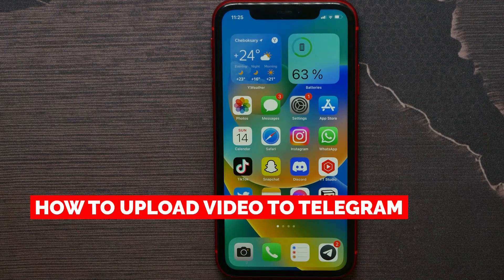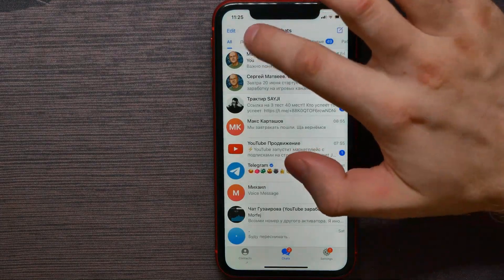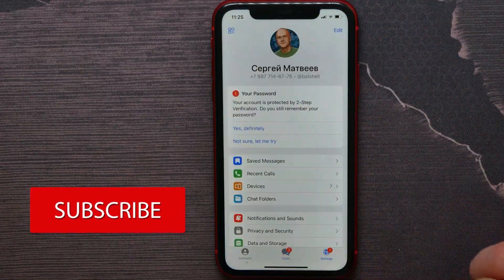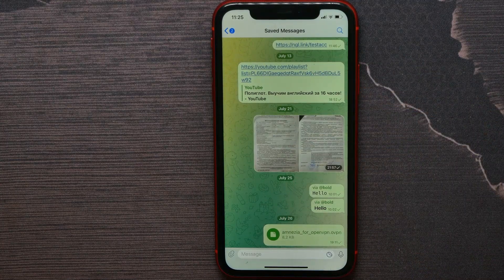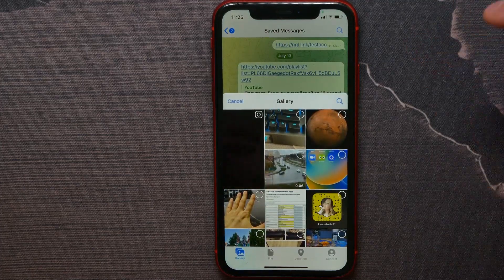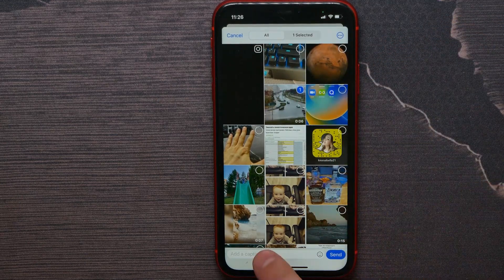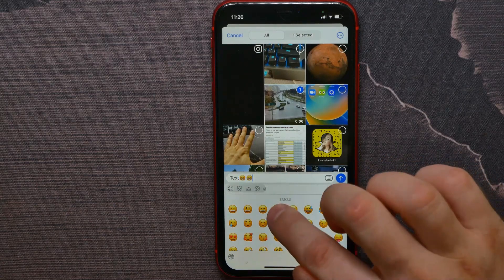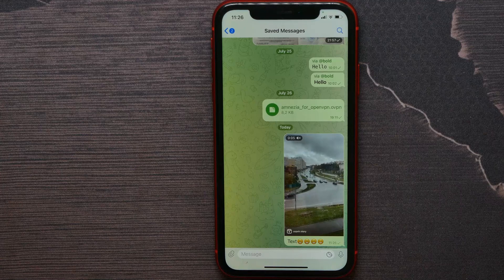How To Upload Video To Telegram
In this video i show simple way How To Upload Video To Telegram